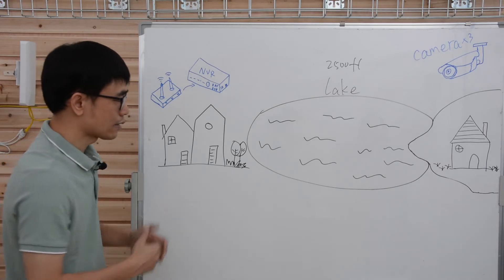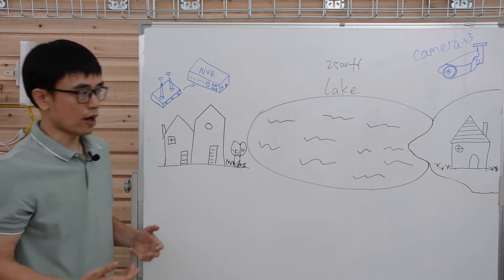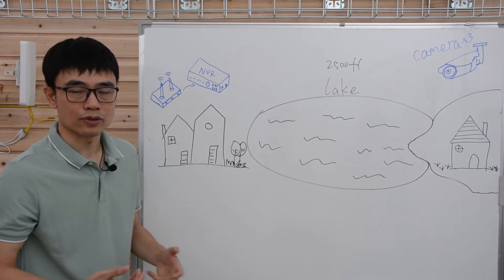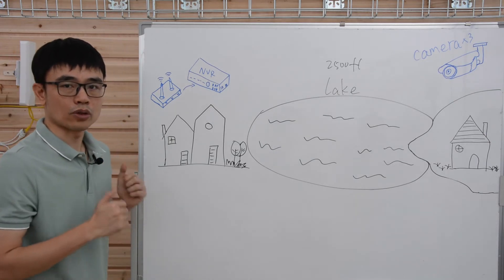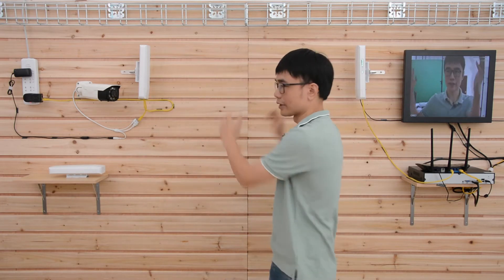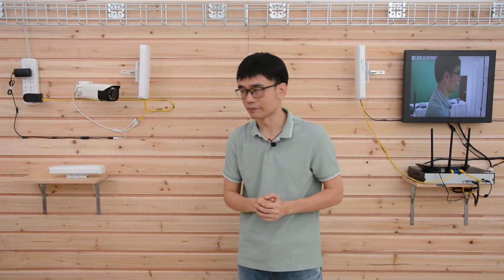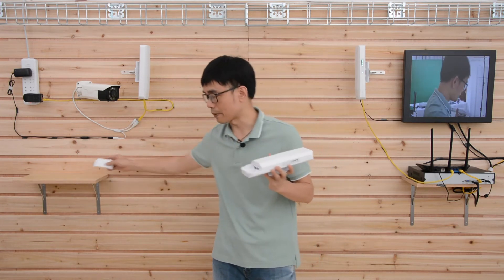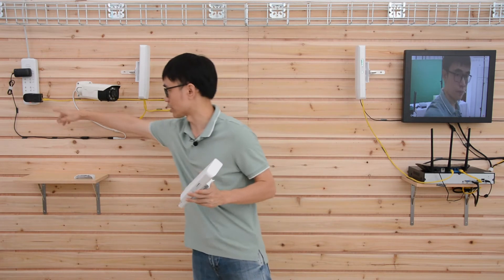How to build wireless network for IP cameras System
The wire solution should be the first option if wiring cable between point A and point B is possible. In some scenarios, you can use the wireless bridge to build the link between point A and point. The key is you should find a clear path between the transmitter and the receiver without obstacles blocking the transmission. In this video, we used one pair of wireless bridges to set the IP network and hang up the camera at one end of the lake.